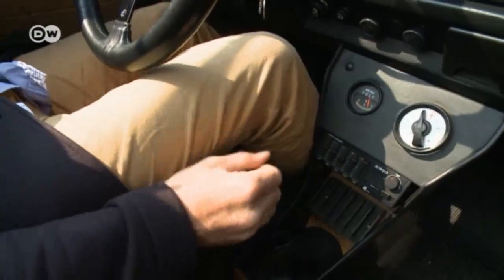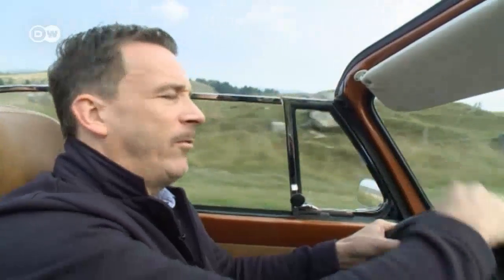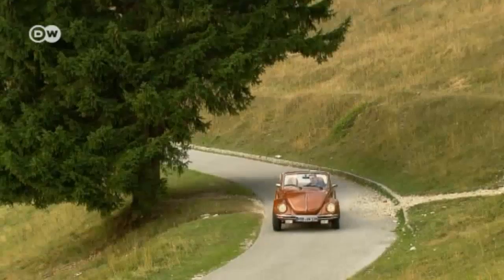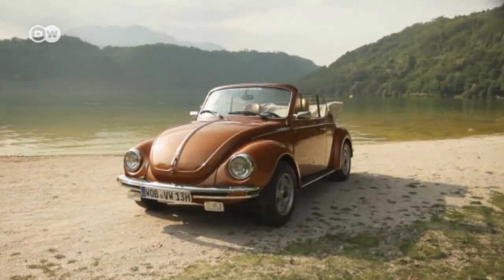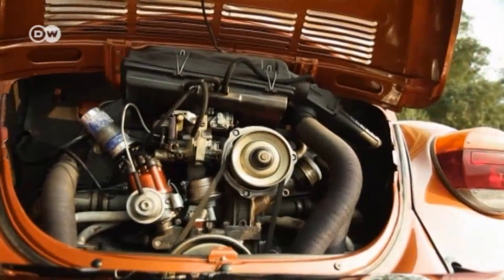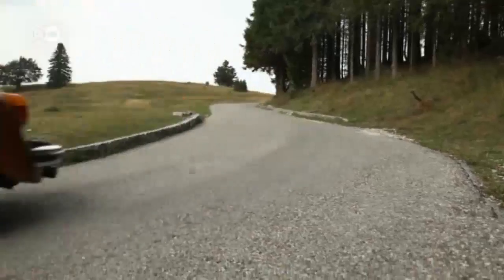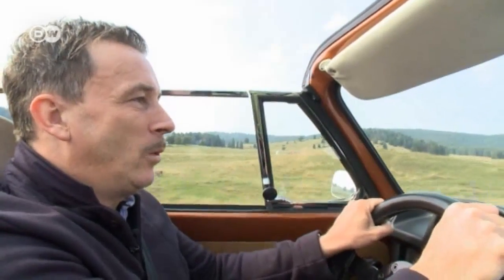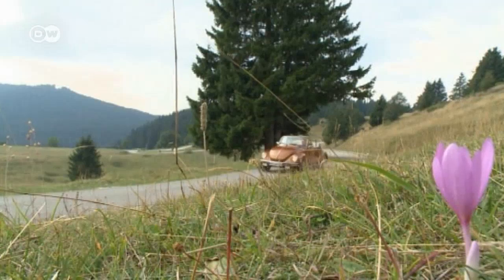Vintage: VW Beetle Convertible | Drive it!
The Volkswagen Beetle convertible is a popular choice among fans of open-top driving. The first prototype was made back in 1936, but it was not until 1949 that volume production began.The convertible versions were always based on the most powerful and expensive Beetle available at the time. Drive It! puts the 1979 edition through its paces. It is driven by the 1.6-liter engine taken from the 1303 S, produced as of 1972. Delivering 50 hp it was the most powerful production Beetle engine of its era.